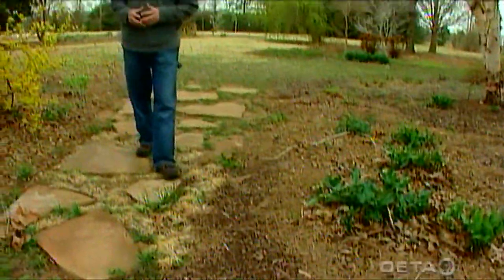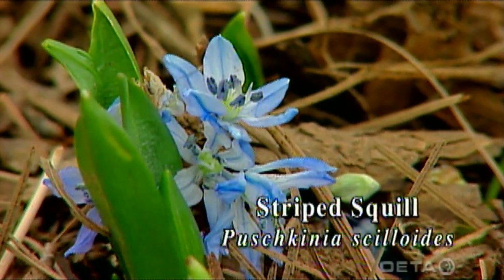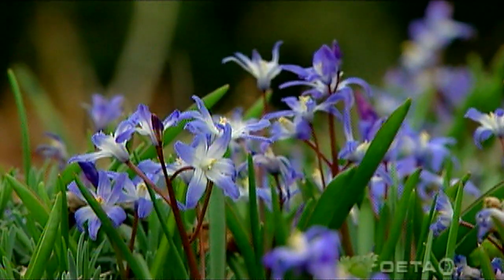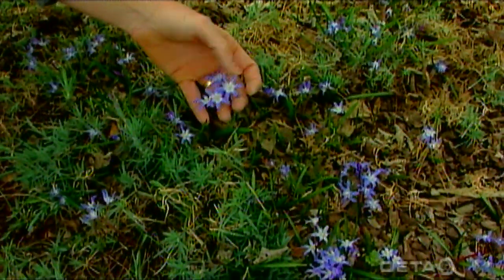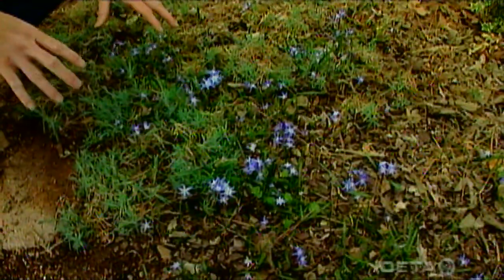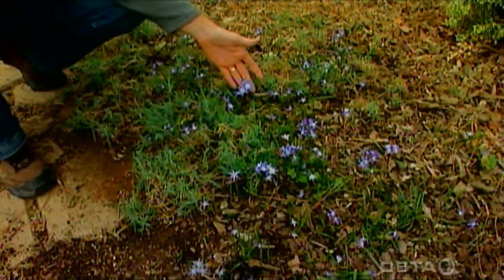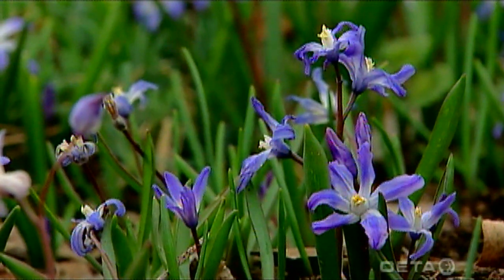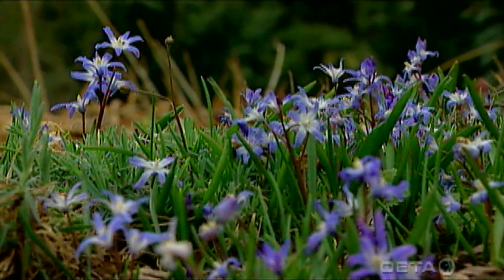Small Bulbs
(4/08/06)-Host Steve Owens talks about planting and caring for small bulbs such as the Glory of the Snow.